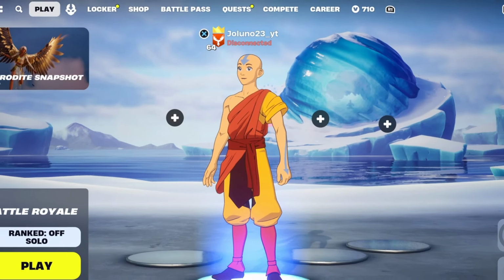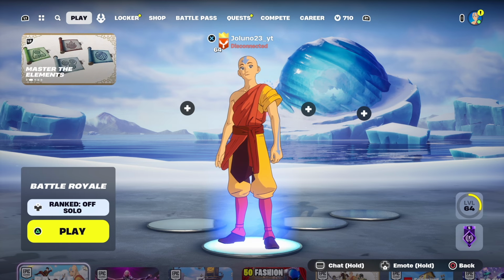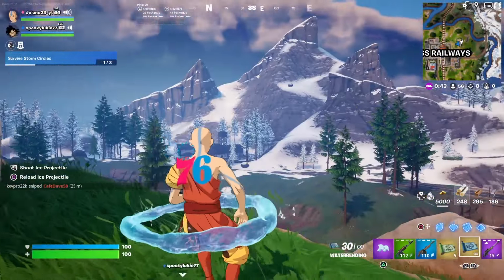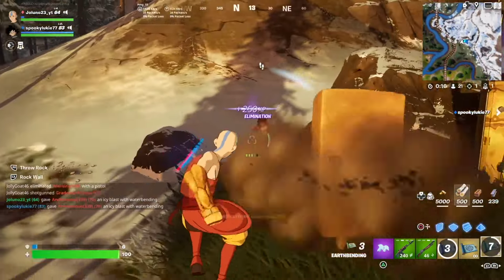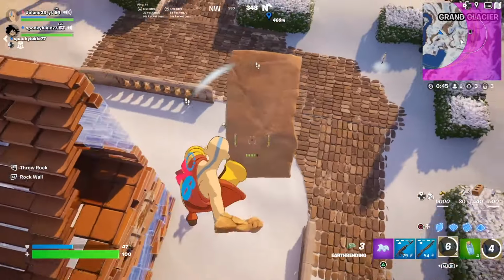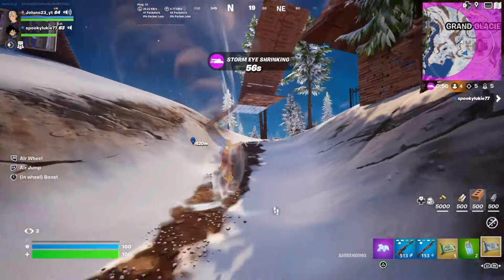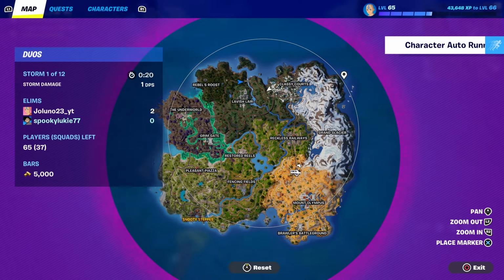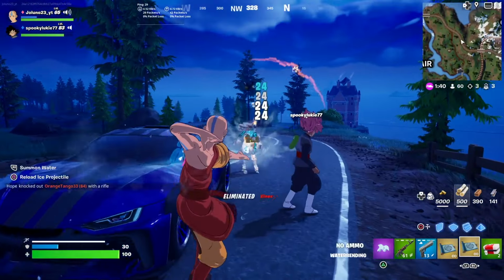Avatar: The Last Airbender X Fortnite is HERE! (4 New Mythics!)